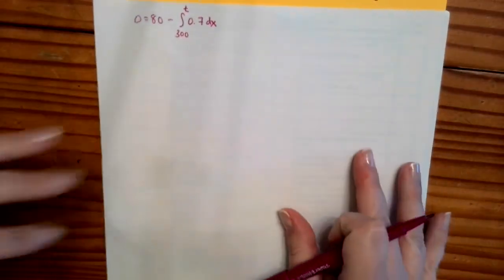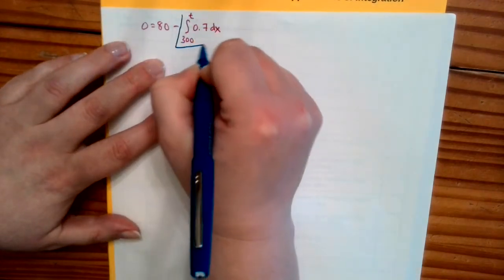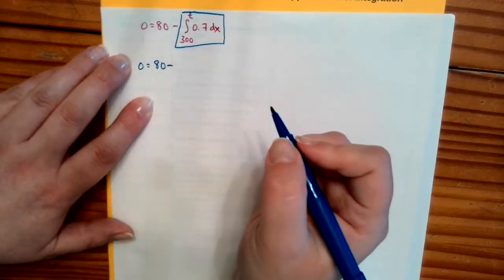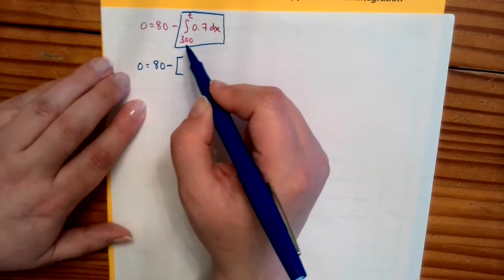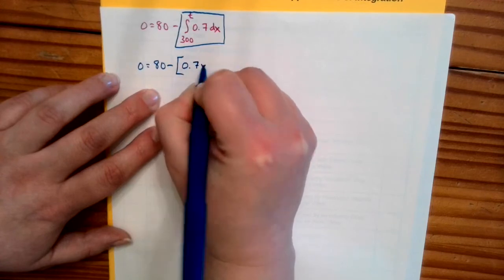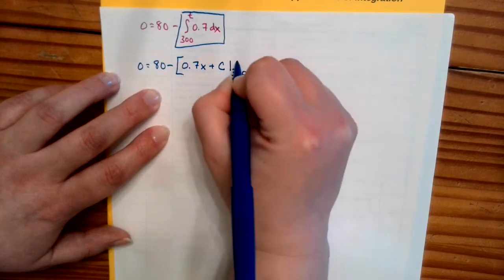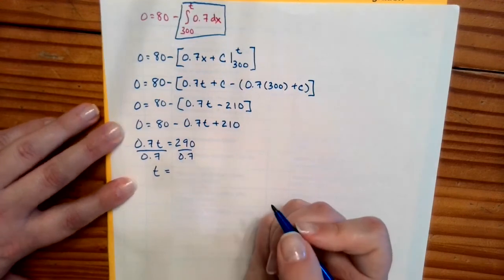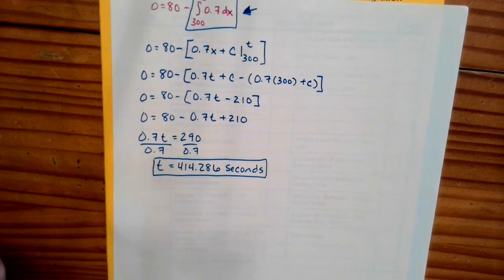Rate Functions 2C